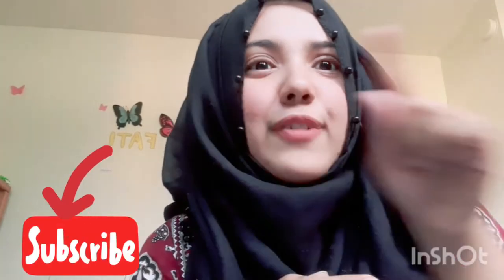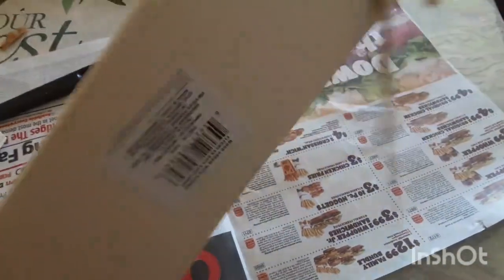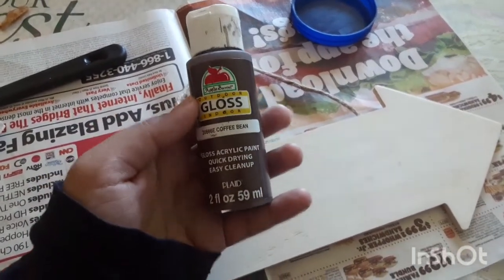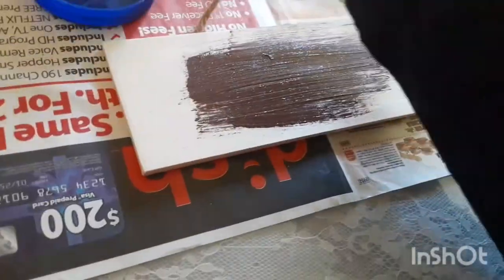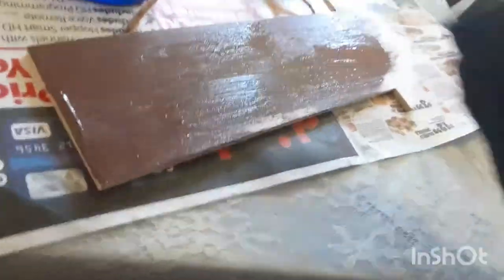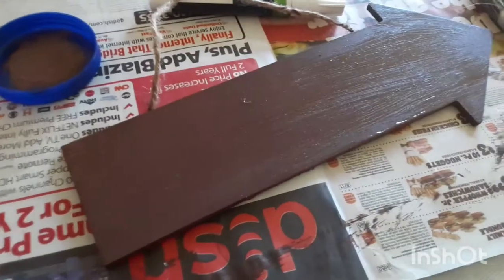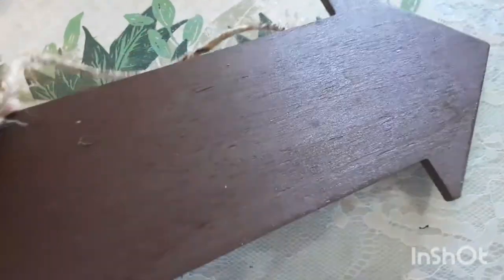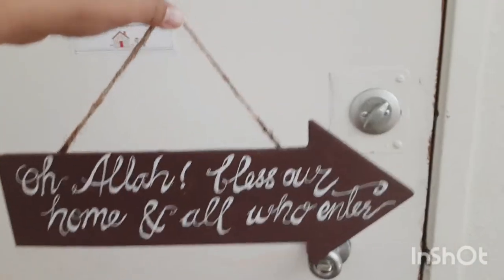Dollar tree DIY islamic art | Entrance wall decor| Easy & Simple hand made decorative